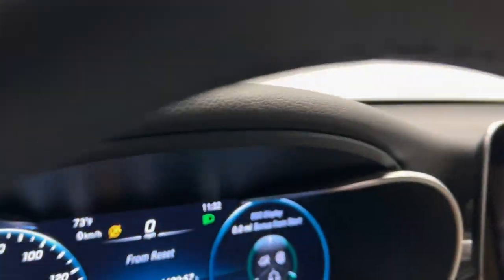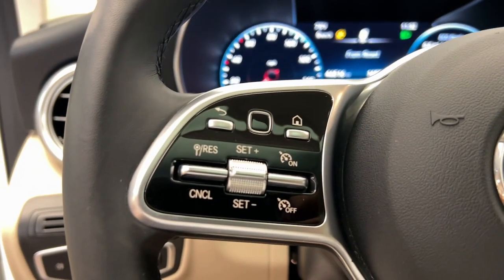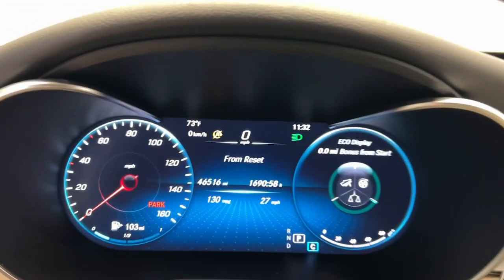2021 Mercedes-Benz GLC CT Greenwich, Stamford, Darien, Port Chester, White Plains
Pre-Owned 2021 Mercedes-Benz GLC GLC 300 available at Mercedes Benz of Greenwich located in 261 West Putnam Ave, Greenwich, CT, 06830. Servicing the Greenwich, Stamford, Darien, Port Chester, White Plains area.
Please mention the stock F974952B when you contact the dealership for this vehicle.